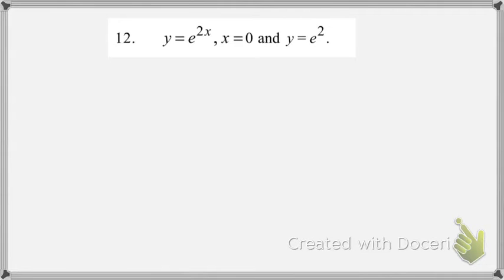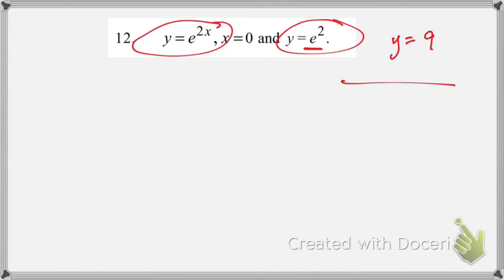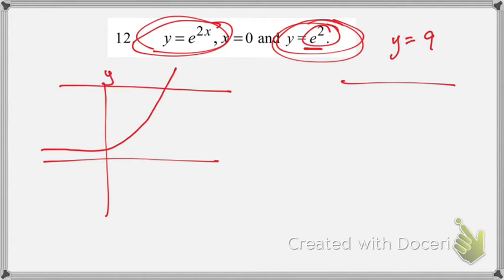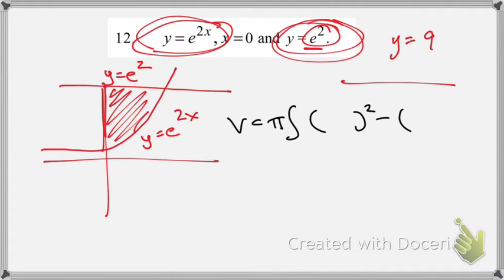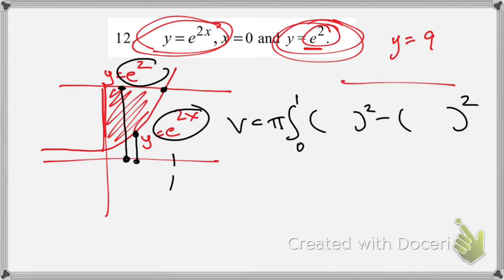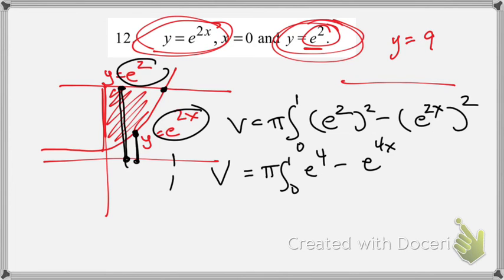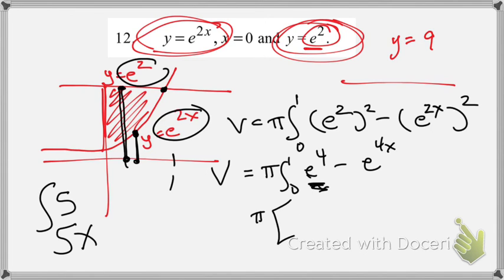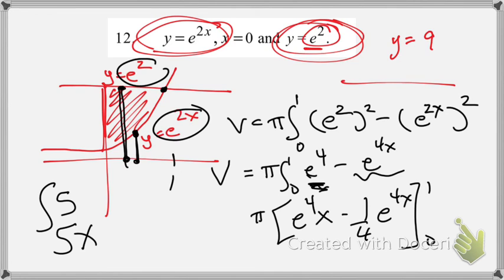Washer method 12